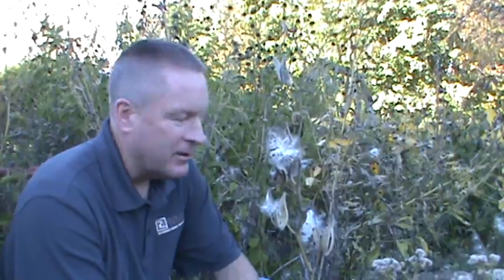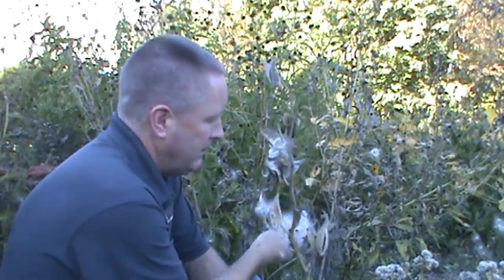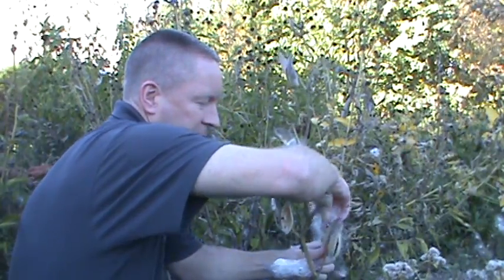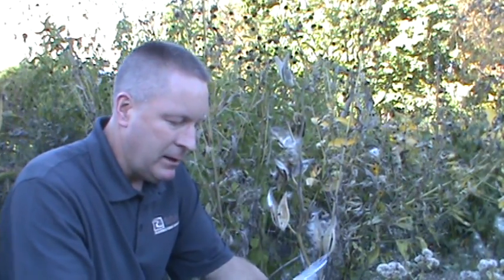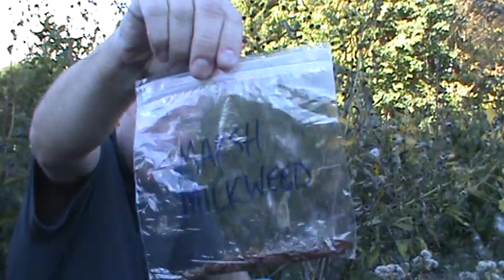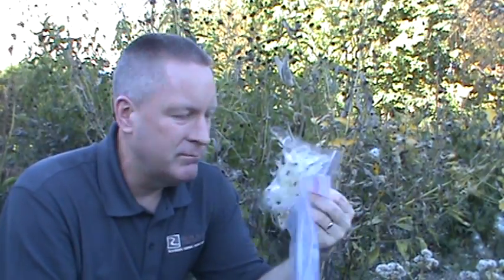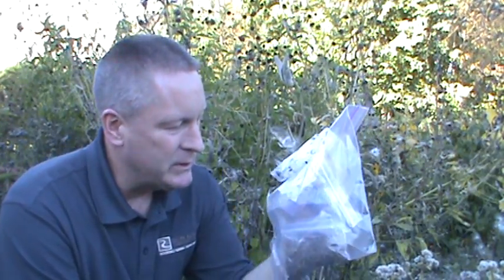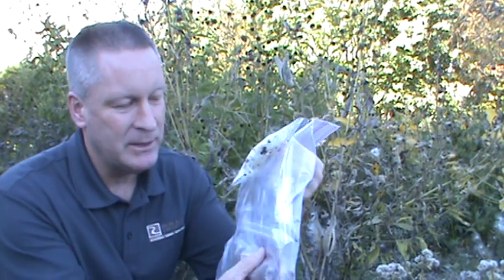Collecting Minnesota Native Plant Seeds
Rich shares his method of collecting and storing Minnesota native plant seeds over winter.